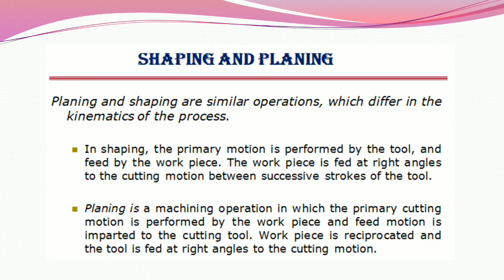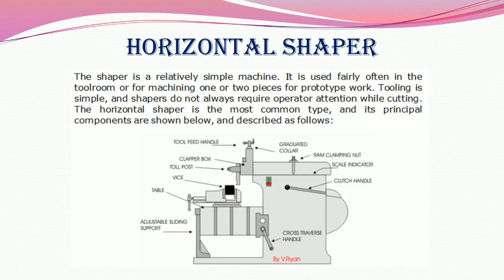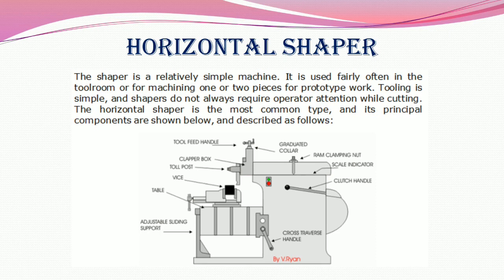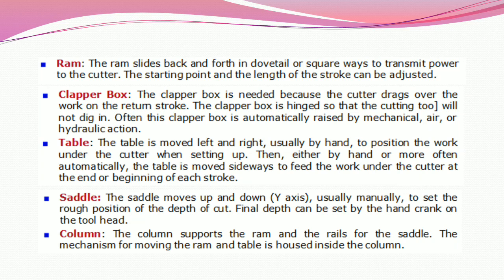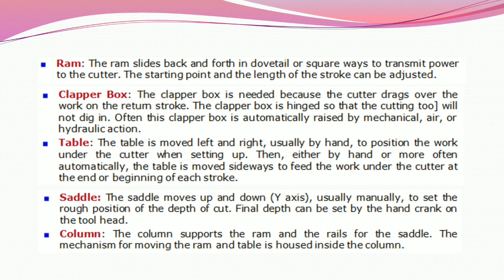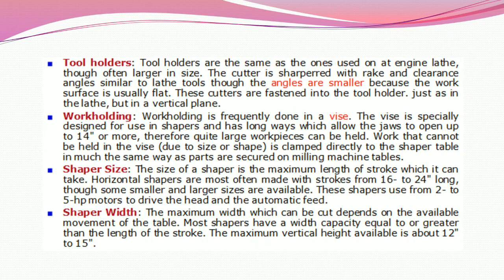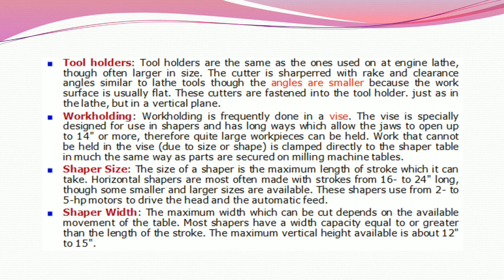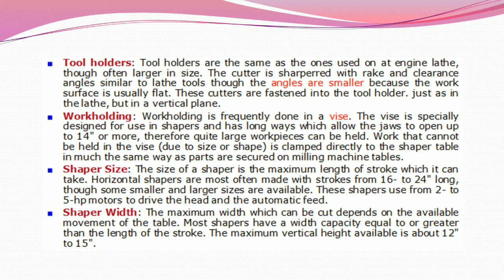Lecture 02 - Shaping & Related Operations || Part 01